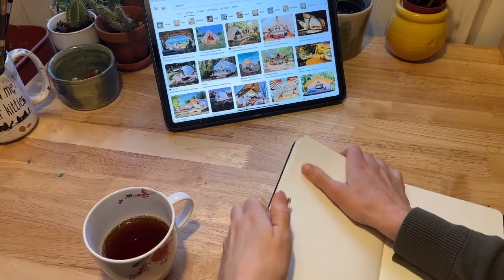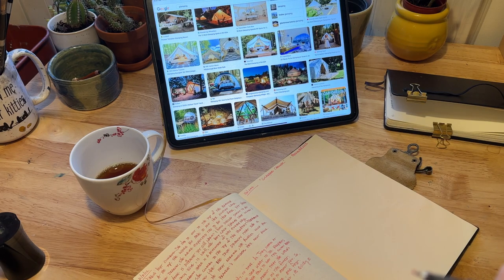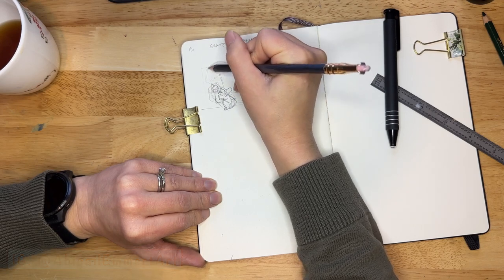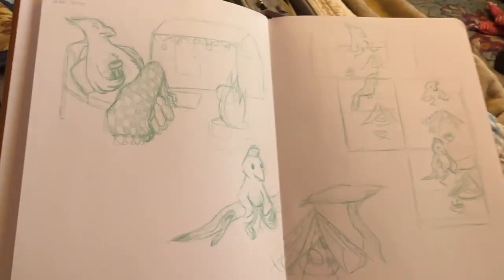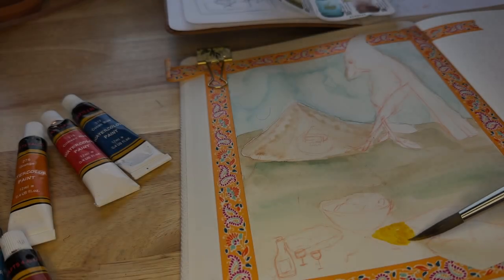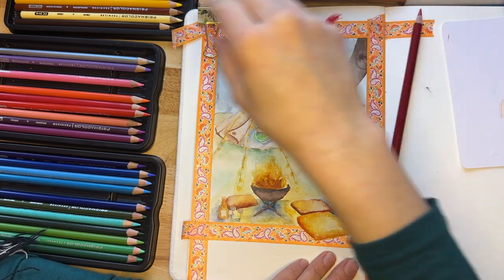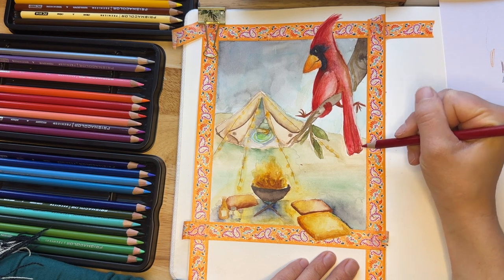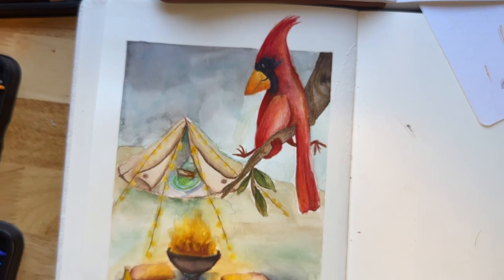Why do I share my art, even when it's not my best?,Watercolor Painting Madlibs Prompt Painting Vlog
The MadLibs Prompts for Create With Me are officially in full swing.  In this video, you can watch me as I work through the process of this wacky submitted prompt of a "Glamping Cardinal" and take some time to discuss my journey as an artist and why it took me so long to get to where I am now.  It really helps me create more videos for you!

Create with Me, Madlibs is a process where my followers submitted adjectives, nouns, and jobs and I created a random list of 26 prompts to create 2 pieces of art per month for the rest of the year. Each process will be documented so we can hang out together through these crazy creative prompts. I would love to see any work you create with this, please share your works and hashtag with madlibsaea2023

|| Materials ||
ETCHR hot press sketchbook
Watercolor - mostly Art Philosophy